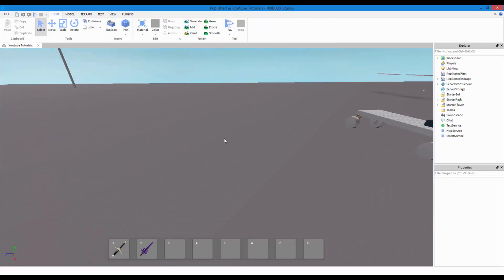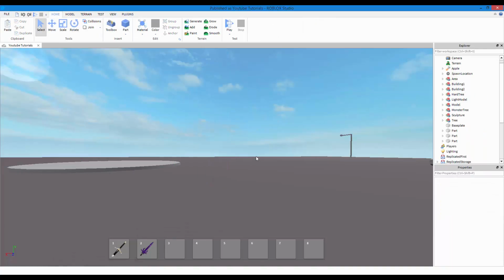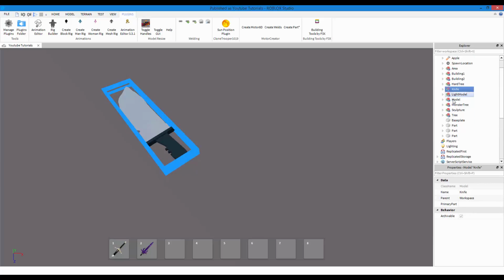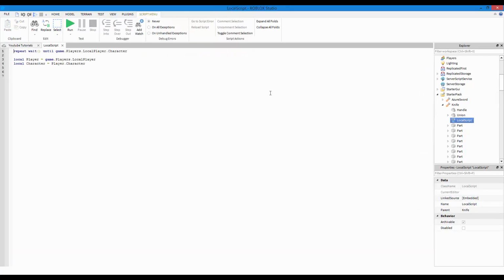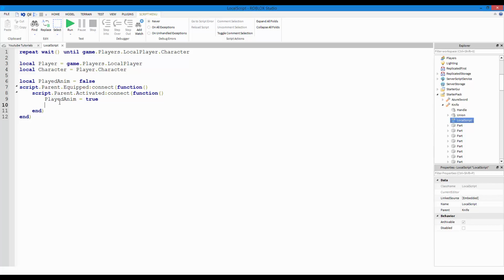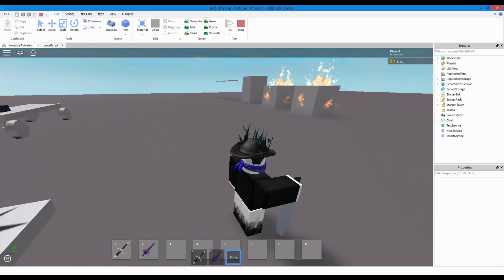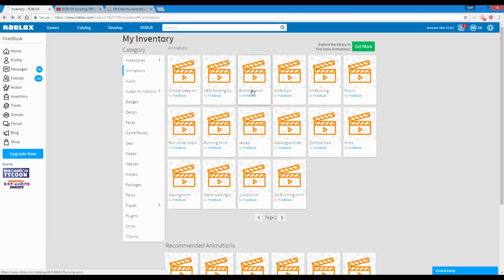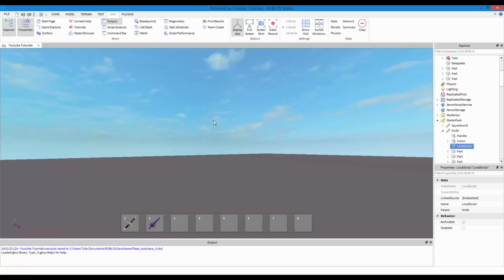ROBLOX Scripting: Sword scripting/animating [FULL TUTORIAL]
I teach you how to script and animate a knife! (Could be sword though)